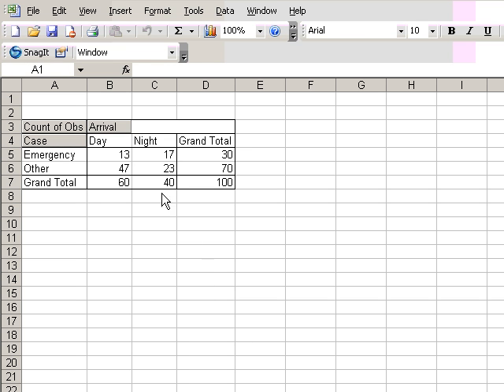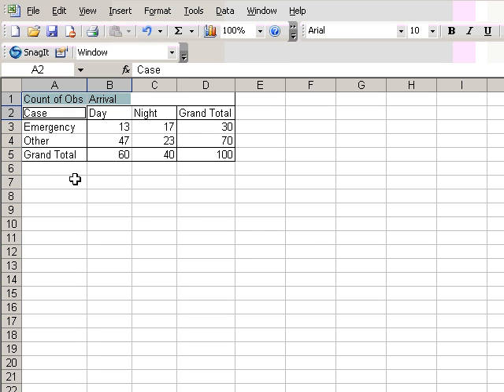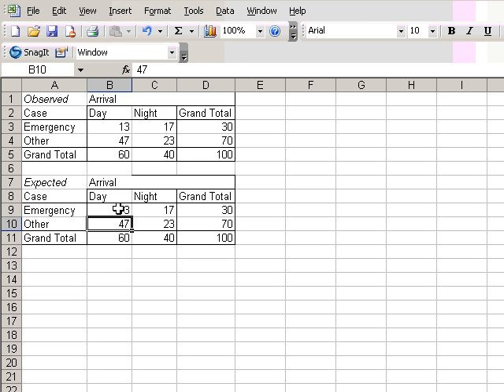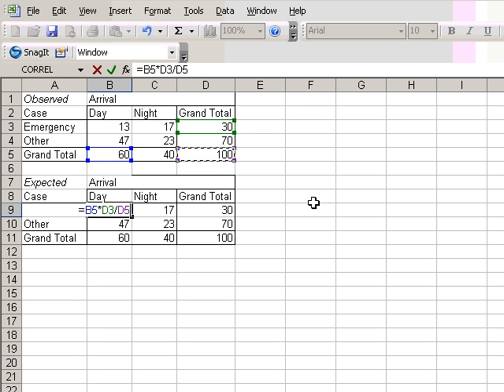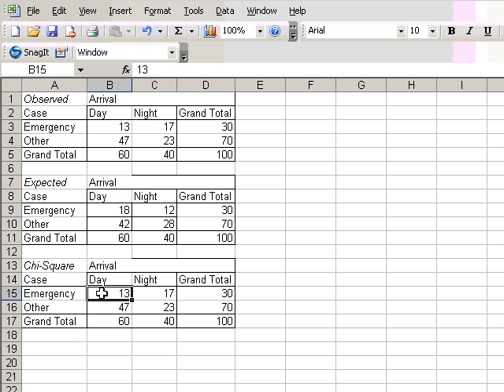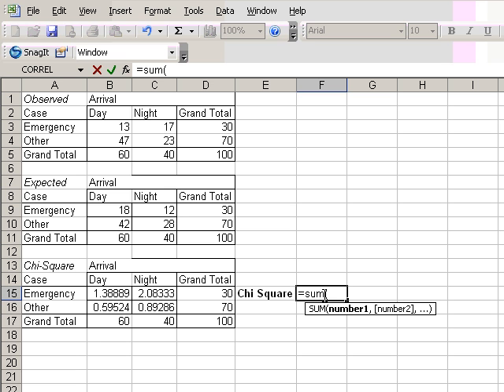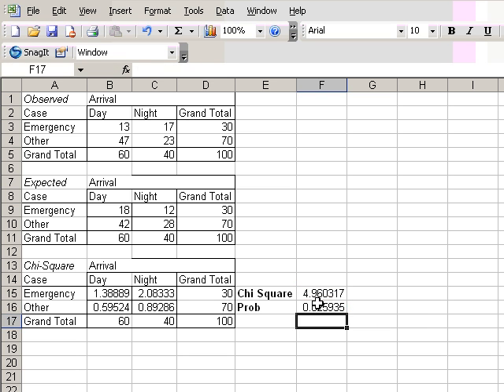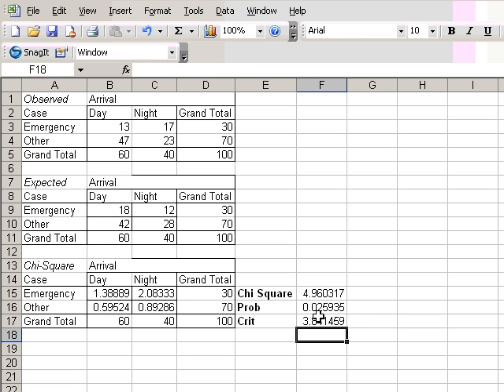Fig 8 5 2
ChiSquare Test part 2; Fig 8.5; p259.